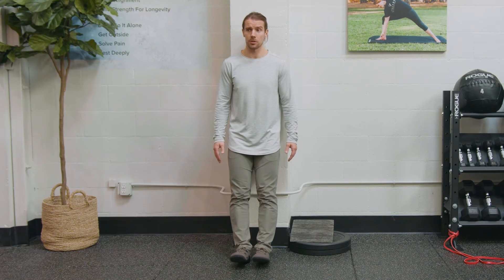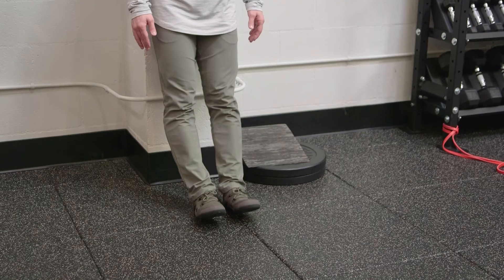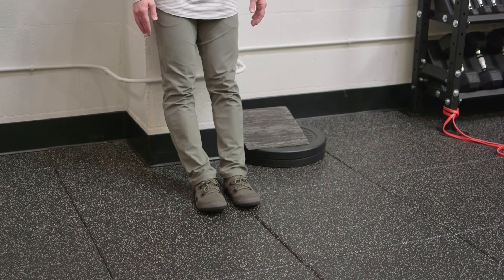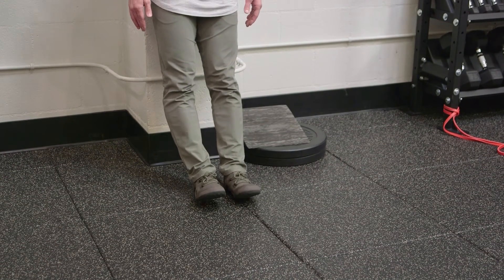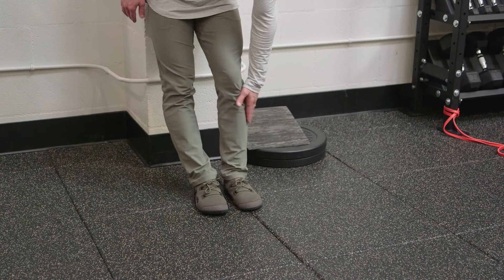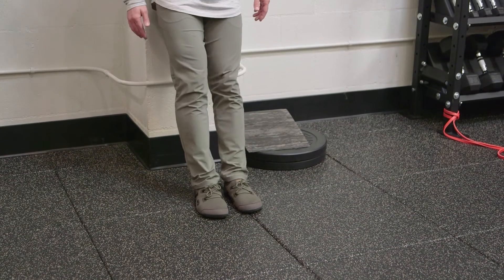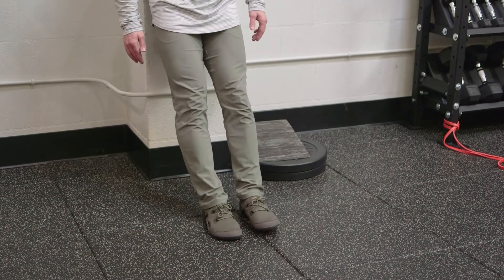Walk, Run, Sprint - Level 1